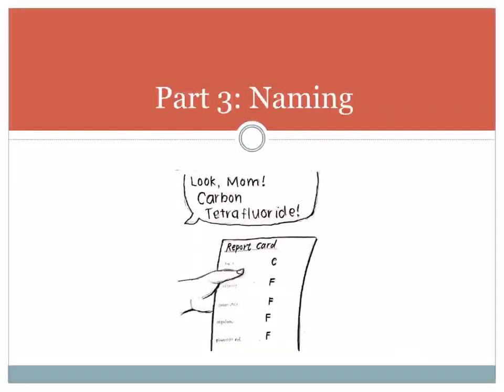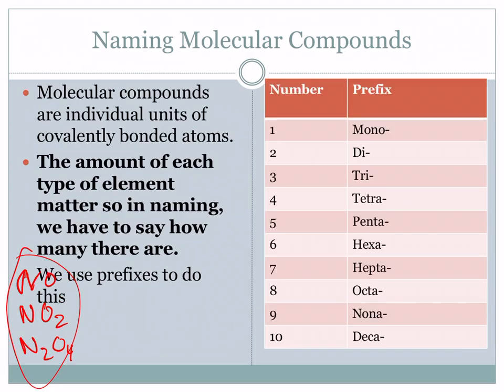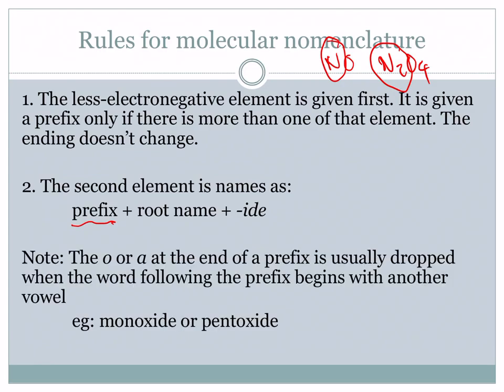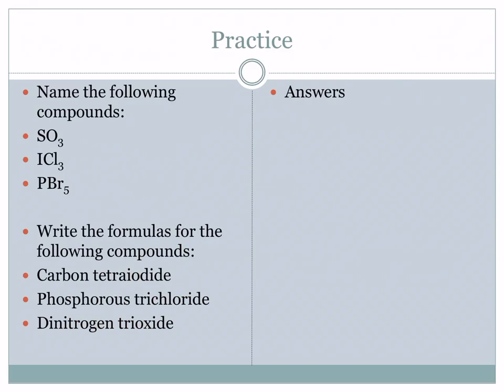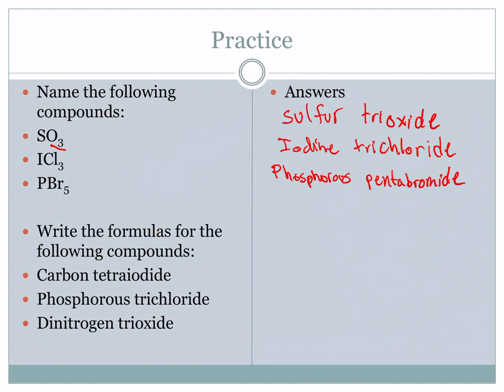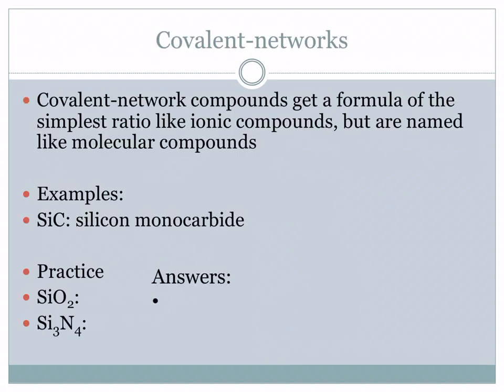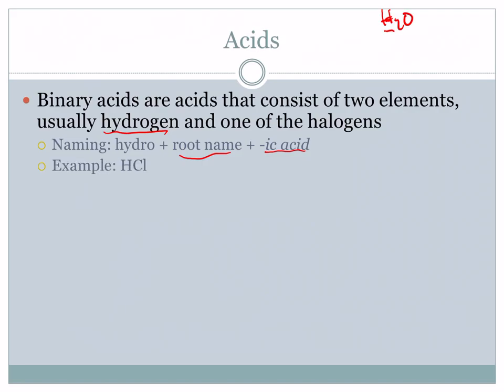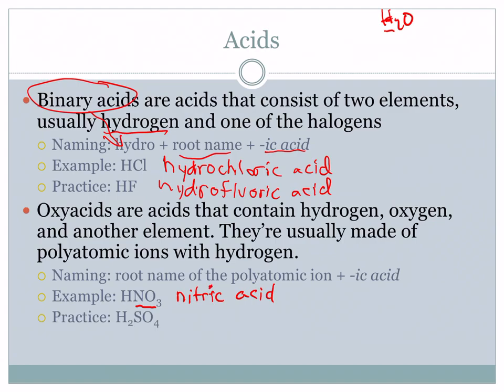8.4 CHEM Covalent Bonds Part 3: Naming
This is the last video for the lecture on covalent bonds. This video covers how we name them